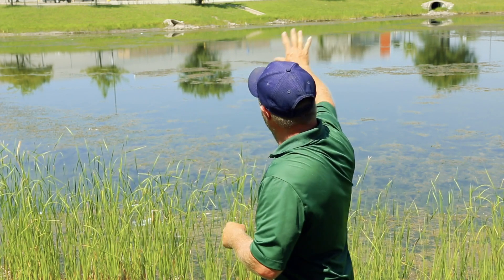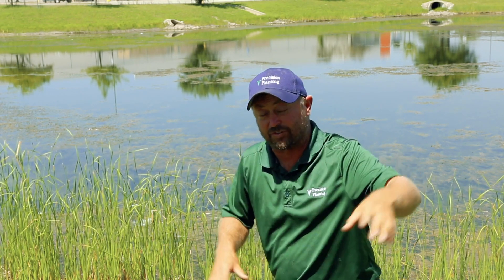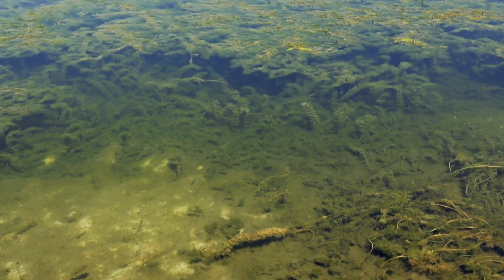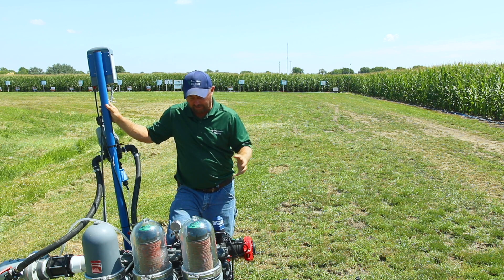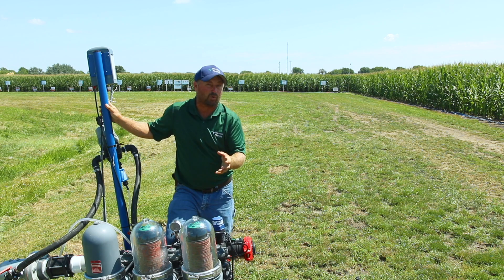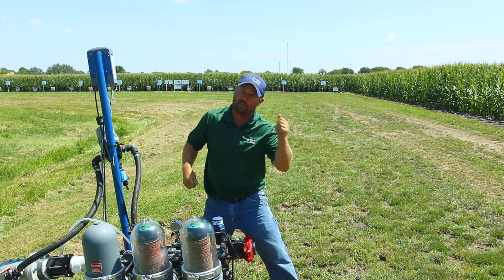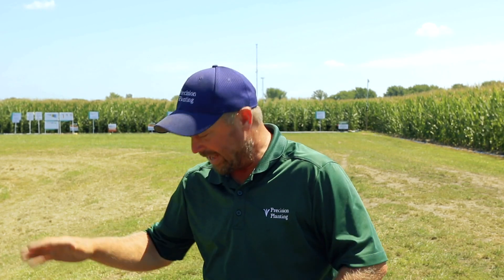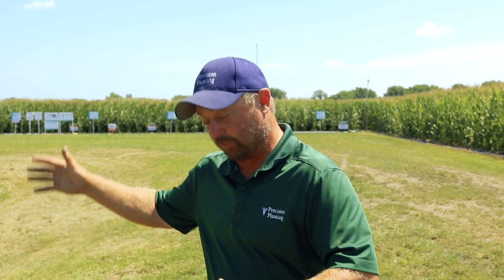InsidePTI S1•E53 | Water Filtration System